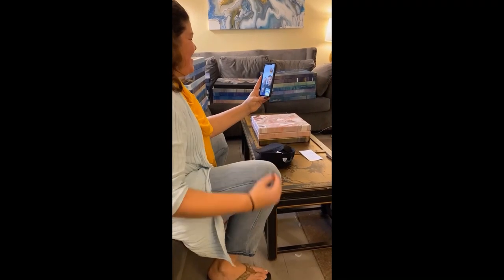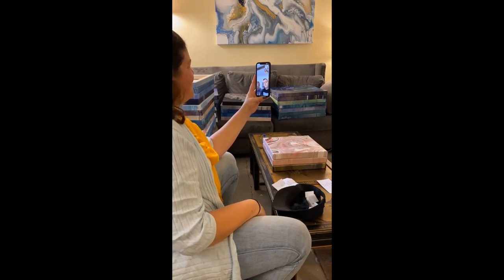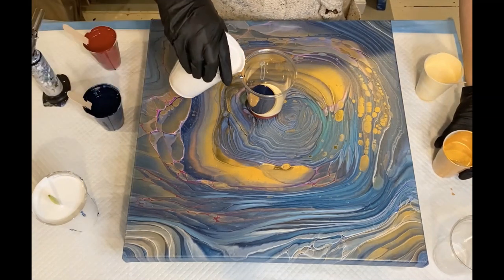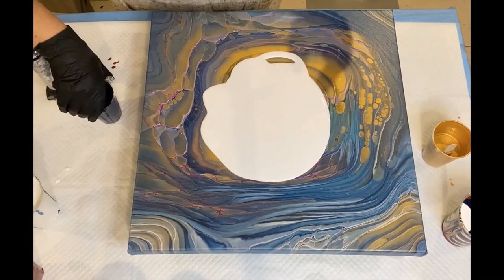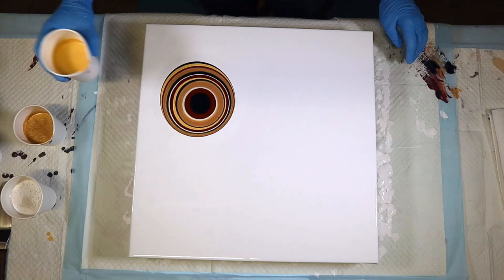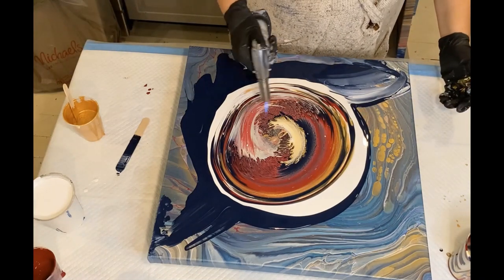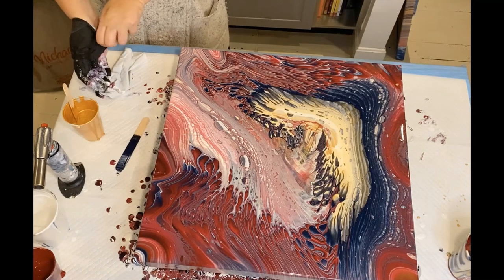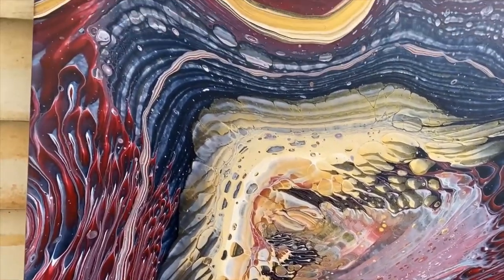Acrylic Pouring A Masse Art Studios & Sarah Mack Art Collaboration!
Dustpan Pour, Ninja Swipe and Straight Pour! Can you guess who will be doing which acrylic pouring technique??

So super excited about doing this collaboration with Masse Art Studios! This is my first SOLO Collaboration and second in total! It was a delight to work with both Lee and Jeremy, these gentleman are the sweetest and so easy to work with. I'm truly honored they asked me! Be sure to watch their premier following mine at 430pm!

Colors used:
Paynes Grey
Bordeaux Red
Naples Yellow
White
Gold

All my paints were mixed 2:1 with floetrol

ARTEZA

Valid thru  NOVEMBER 2, 2020

I now have ETSY! Visit below💕